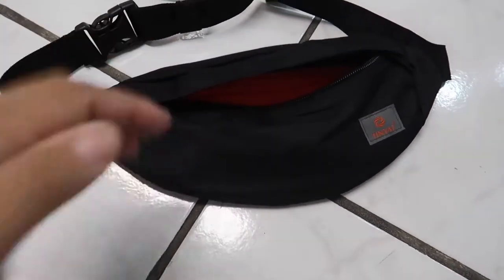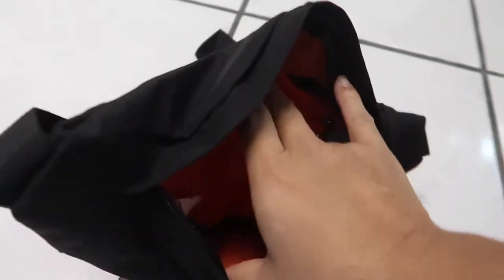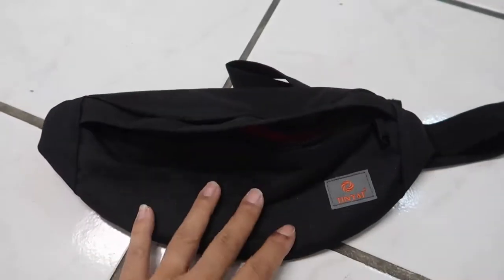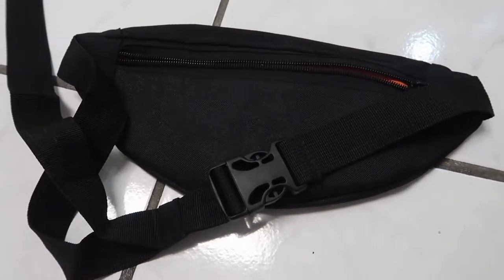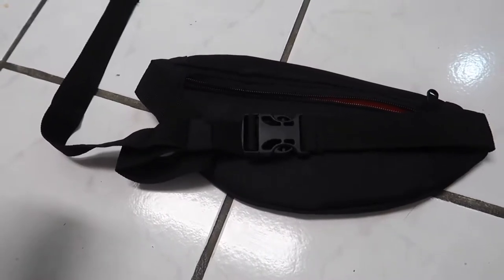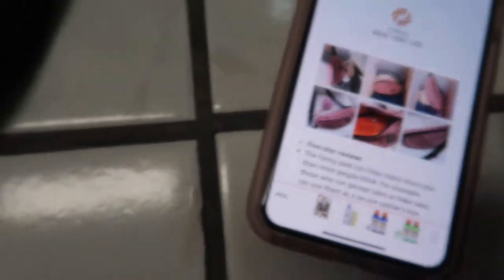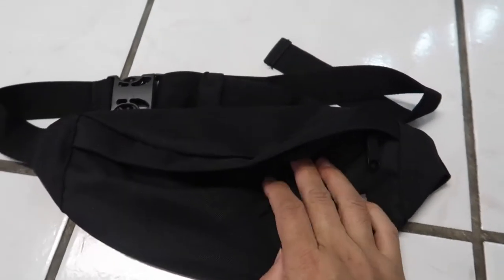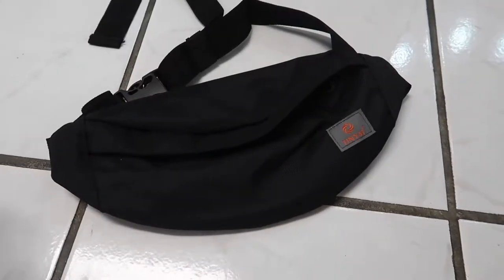FANNY PACK REVIEW | September 24, 2018 | MHEARTSN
Fanny packs have made a comeback. Well its been back for awhile now and I never thought I would need one till now! I just needed a small lightweight fanny pack too use for the days I take my toddler to the park or an indoor playground and I need my hands to be free but still have a place to hold my cell phone and car keys. I found the perfect one and I love it so much.

Fanny Pack

VERO - mheartsn